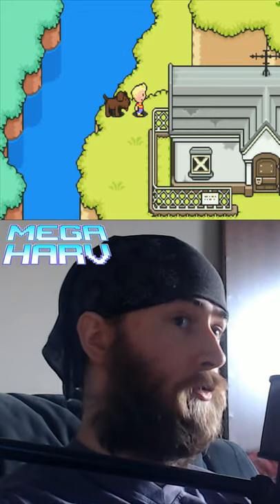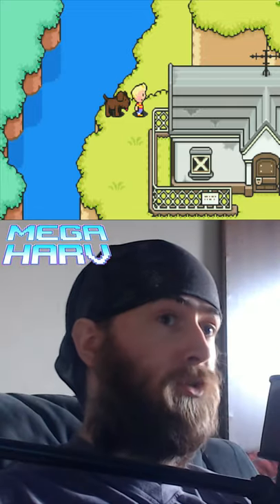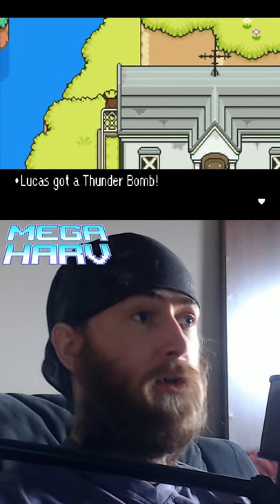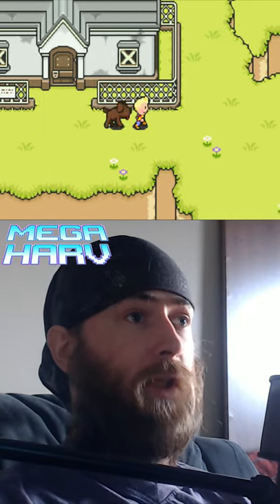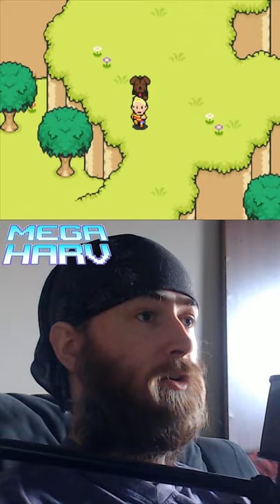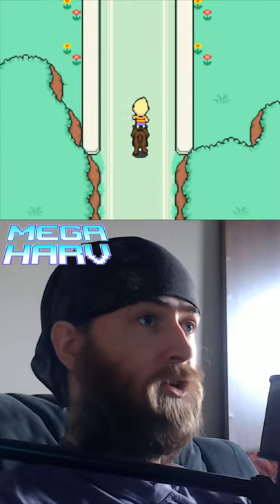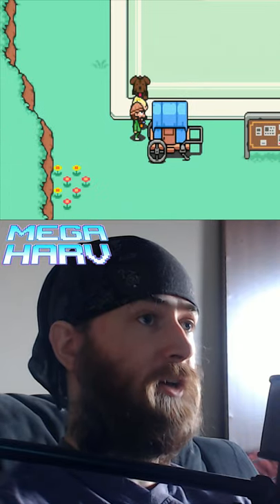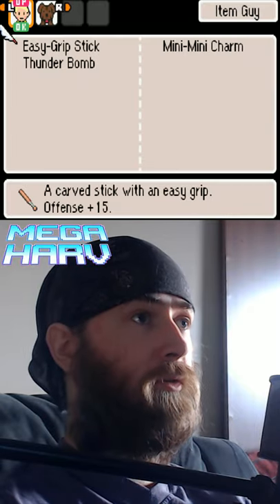Mother 3 Infinite Thunder Bombs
In Mother 3, we've already touched on how behind Wess's House you can find a Thunder Bomb for your convenience, but now that we've reached Chapter 4, allow me to show you how you can get all the Thunder Bombs you could ever want!